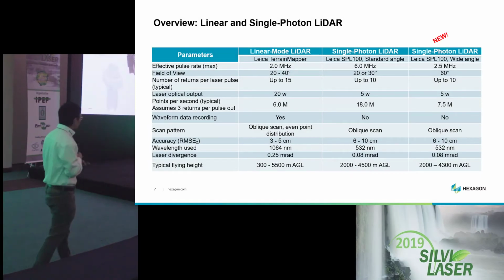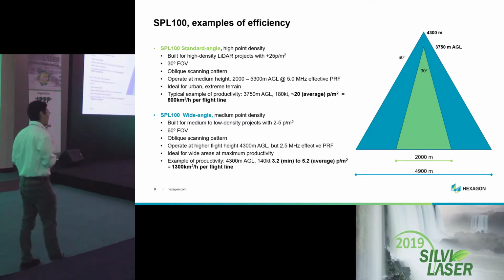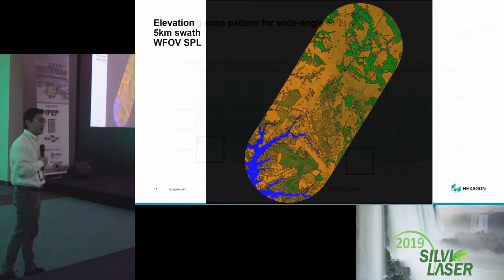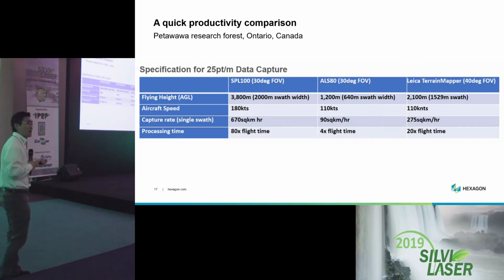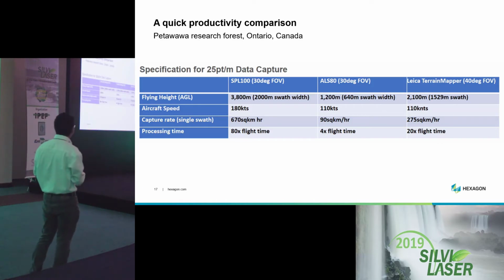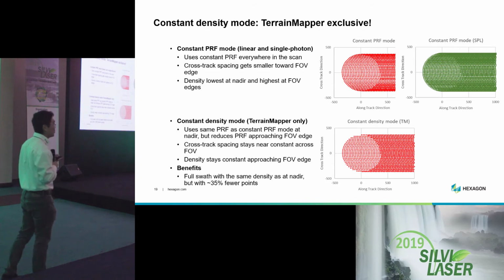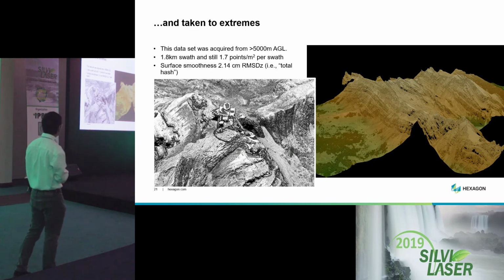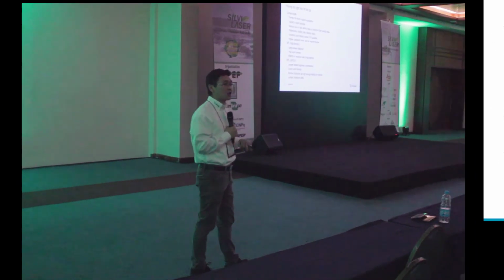William Kim (2) - Choosing LiDAR technology for forest data collection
With the availability of multiple LiDAR technologies, it can be challenging to optimize the choice. Each technology must be configure to work at peak performance toward a specific result. In this presentation, I discuss linear and single photon mode for specific applications, including optimal settings for a variety of forest-related missions.